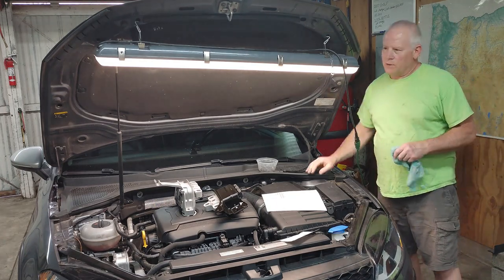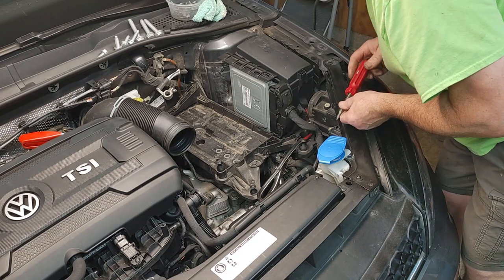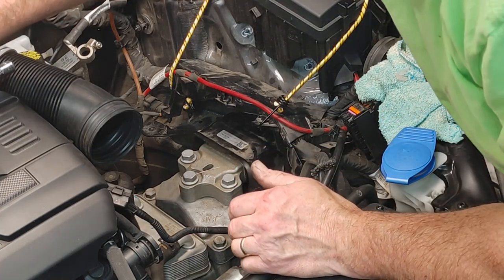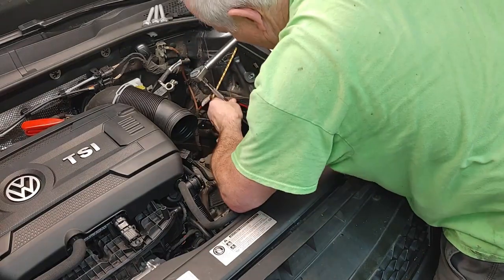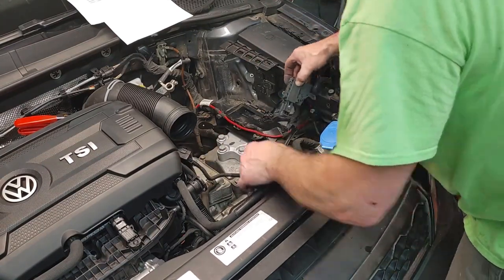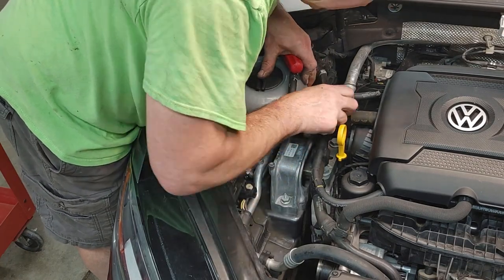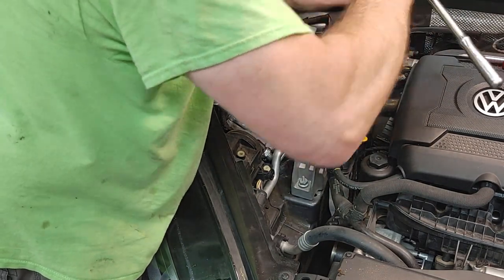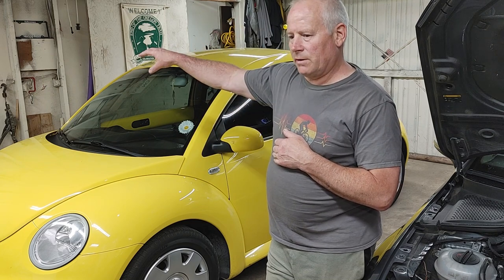Volkswagen MK7 Alltrack Motor Mounts Replacement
2017 VW Alltrack Replacing Engine And Transmission Mounts Complete Teardown And Installation Video!

P.S. Forgot to reinstall small black box on the battery tray. It slides onto left side.
Forgot to add 90 deg. turn to small bolt on passenger side mount.

Febi Bilstein part numbers on the boxes. They are not listed on Parts geeks descriptions.
Transmission Mount   5Q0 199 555 BJ
Engine Mount               5Q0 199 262 BK

Torque Specs.
Transmission Mount to frame                       37 ft lbs. + 90 deg. turn.
Transmission Mount to transmission          44 ft lbs. + 90 deg. turn
Engine Mount to frame rail                             37 ft lbs. + 90 deg. turn
Engine Mount to Engine bracket                    44 ft lbs.+ 90 deg. turn
Engine Mount to frame bracket.                     15 ft lbs. + 90 deg. turn

VW mounting bolt part numbers and quantities.
4 ea. N10699701
1 ea. N10706901
1 ea. N91029602
5 ea. N10552404

VW Alltrack MK7 Golf Volkswagen Repair